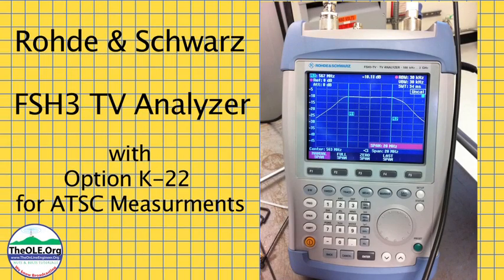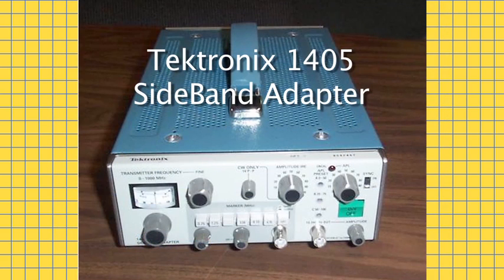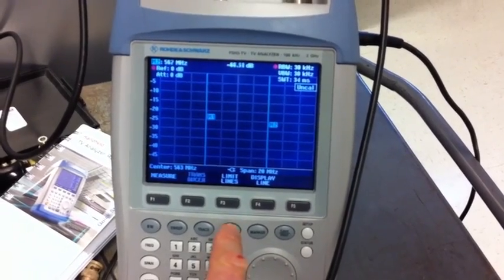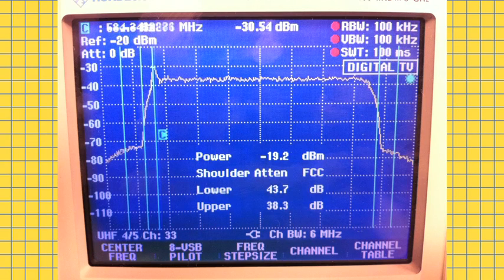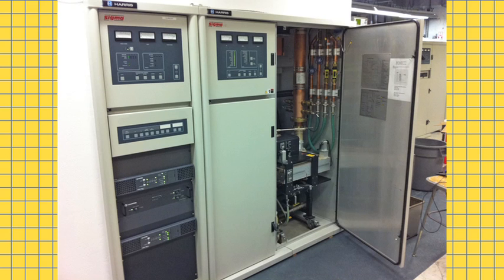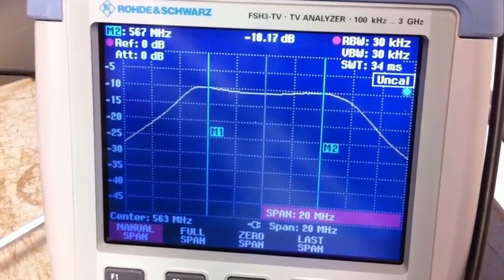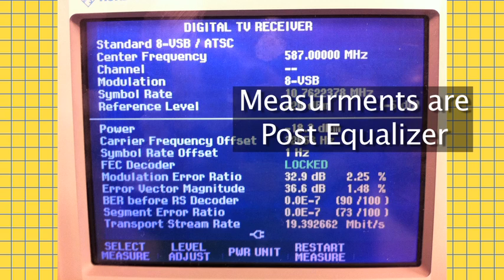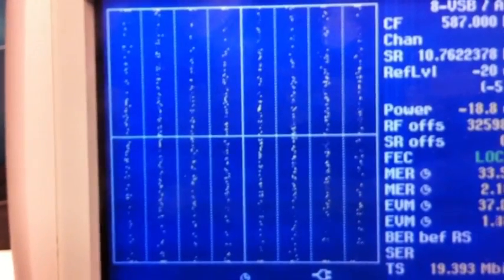R&S FSH3 TV Analyzer Quick Review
Shows how the FSH3 is useful in setting up a Digital UHF Transmitter using the ATSC measurements provided.